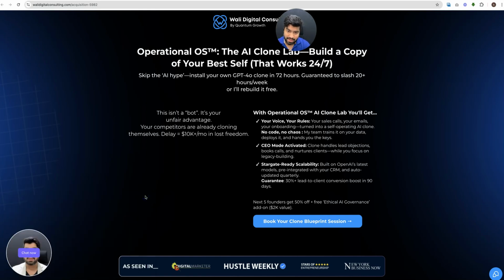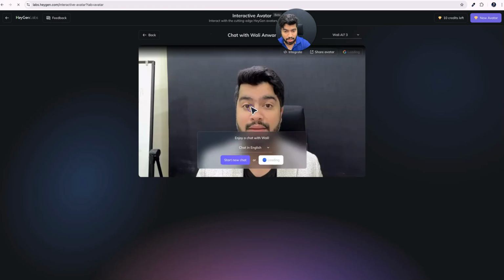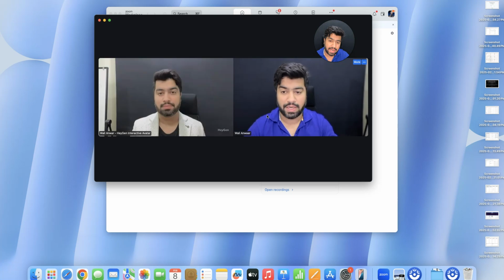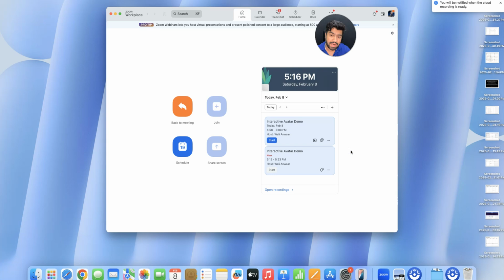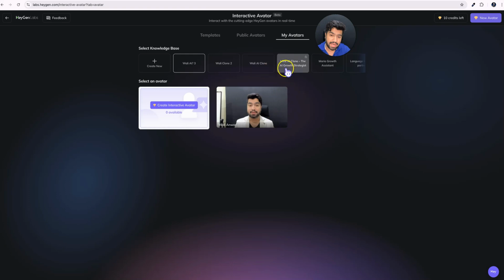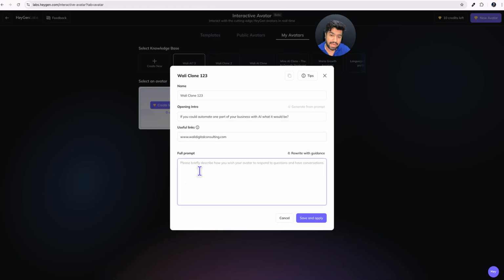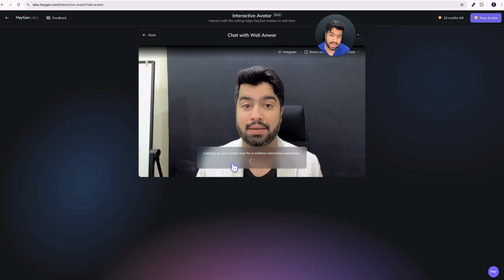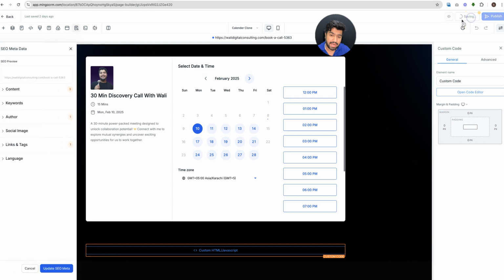How to Create Your AI Clone & Train It Like a Pro – The Ultimate Walkthrough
Want to create and train your own AI avatar? In this video, you'll learn step-by-step how to build an interactive AI clone and optimize it for the best performance.

🔹 What you'll learn:
✅ How to create an AI avatar
✅ Training techniques for natural interaction
✅ Tips to make your AI stand out